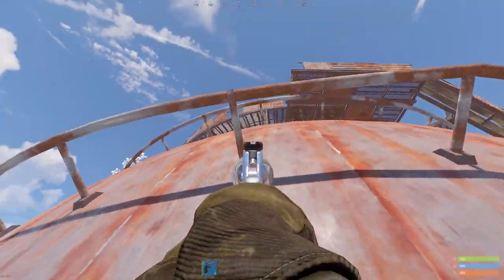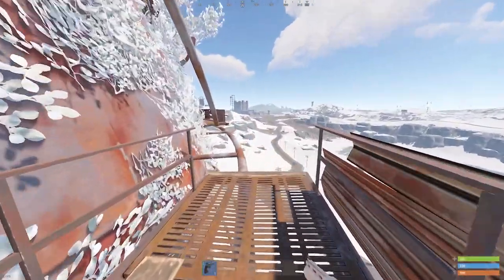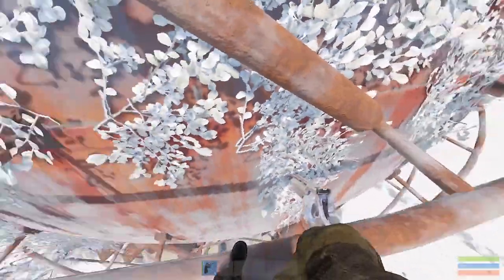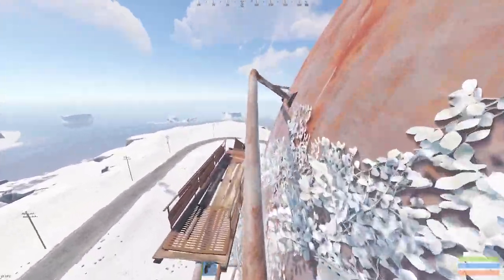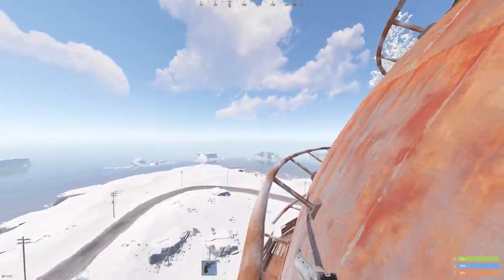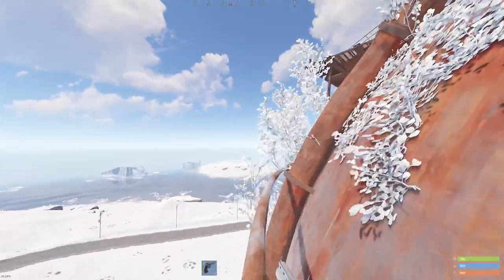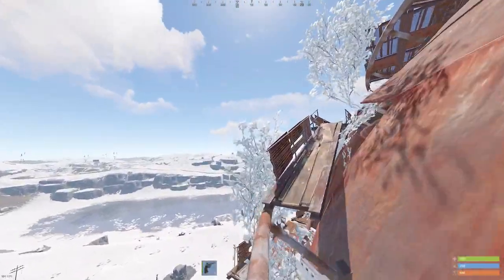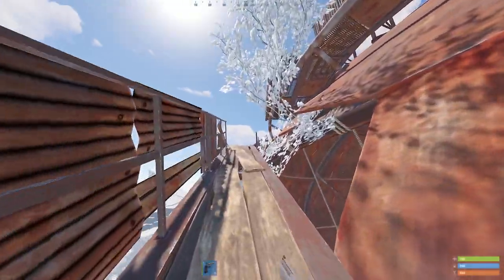You need to use this rust dome tip.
The alternate way up dome to flank someone on top.